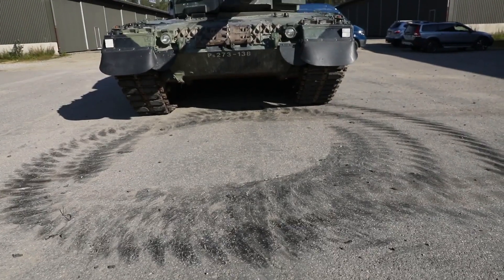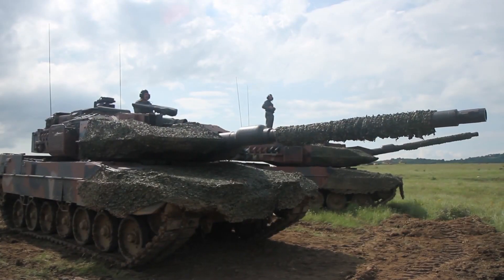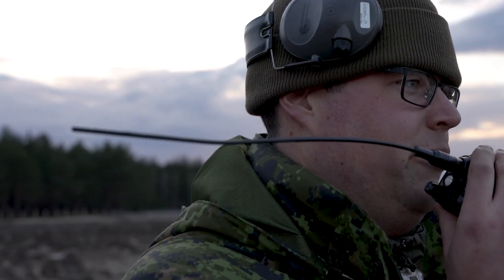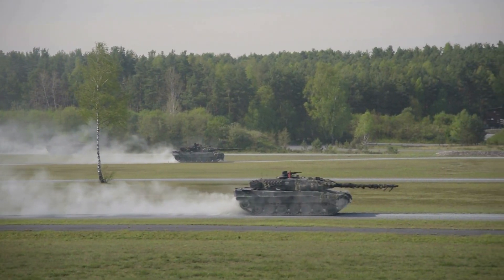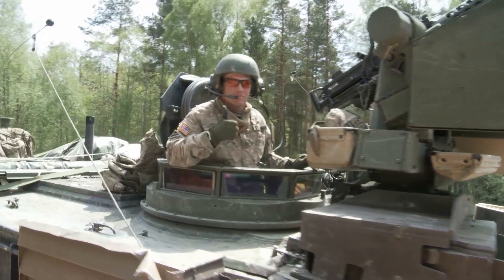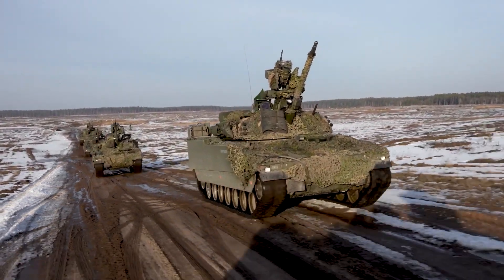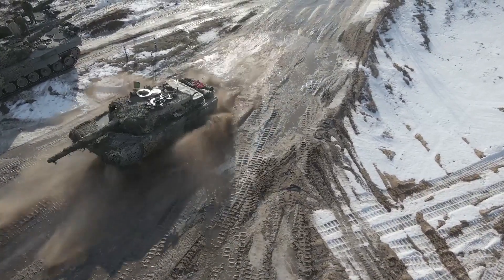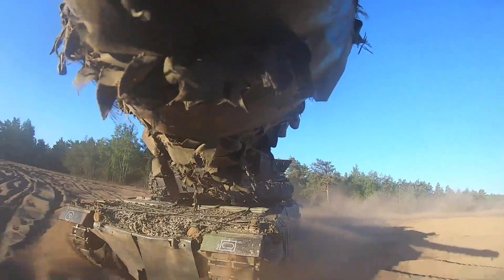German Leopard 2 main battle tank that has been used in various conflict countries including Ukraine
The Leopard 2 is a main battle tank developed by Krauss-Maffei in the 1970s for the German military. It first entered service in 1979 and replaced its predecessor Leopard 1 as the main tank of the West German army.

The Leopard 2 tank uses multi-layer steel which ensures its toughness. The main front four sides are armored with the thickest steel of all. The dome is of course also multi-layered steel to ensure the safety of the tank crew. The front steel of the Leopard 2 Tank can withstand the impact of a 125mm caliber projectile from a distance of 1500m.

Several versions have served in the German Army and 12 other European countries, as well as several other countries outside Europe. The Leopard 2 has been used in the Kosovo conflict by the German Forces, the Afghanistan conflict by the Danish and Canadian Forces, and the Civil War in Syria by the Turkish Forces.